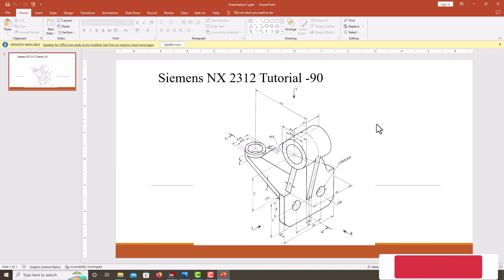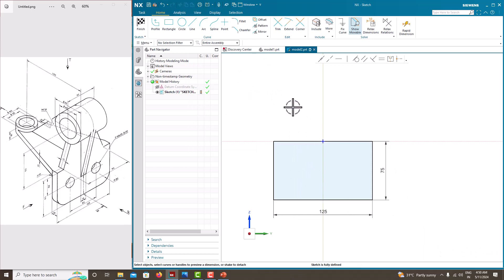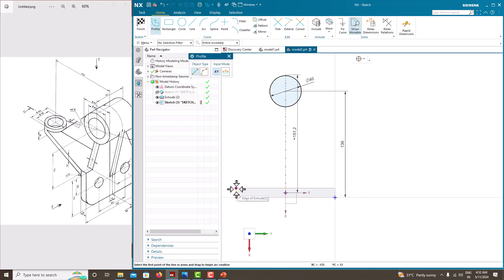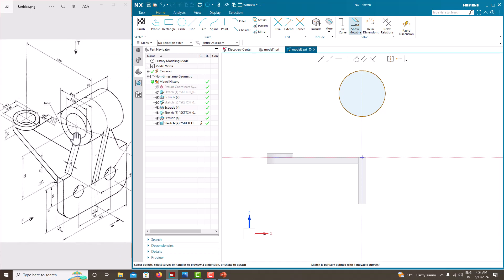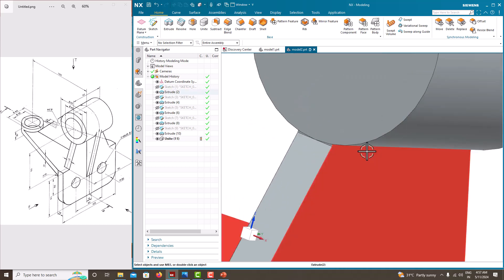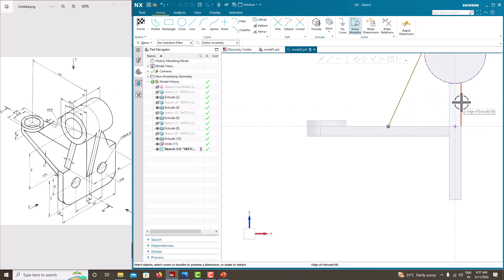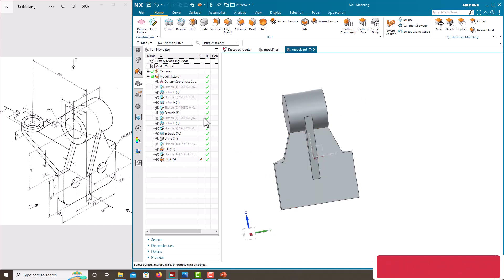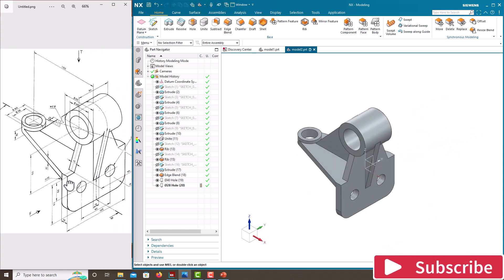Siemens NX tutorials for beginners|NX 2312|tutorial-90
Hello Friends,

1.Extrusion
2.Creating Reference
3.Creating Material removal In Existing Model
4.Creating References for sketch
5.Changing appearance to the model

nx parametric tutorials
solid modeling tutorials
basic tutorials for nx
Anna university nx tutorials
solid modeling for engineering students

nx tutorial
nx 2312 tutorial for beginners
nx design
nx tutorial for mechanical engineering
nx basic
nx tutorial
nx 12 tutorial for beginners
nx design

Credits to:
🎵 Track Info:
Title: Stars
Artist: Next Route
Genre: Dance & Electronic
Mood: Happy